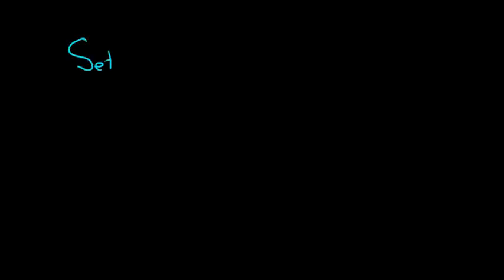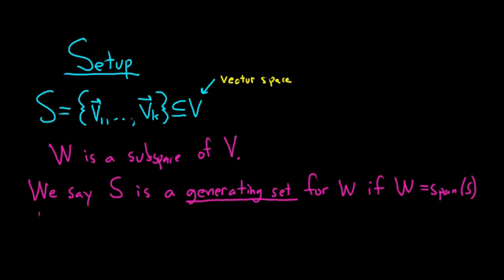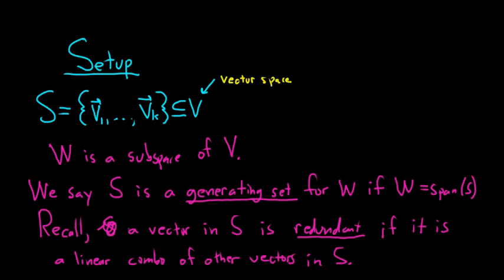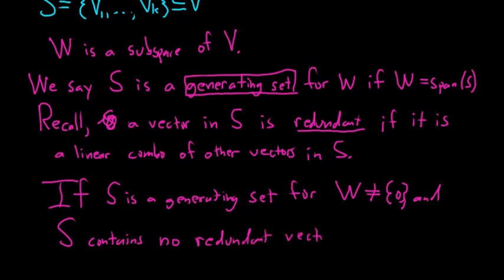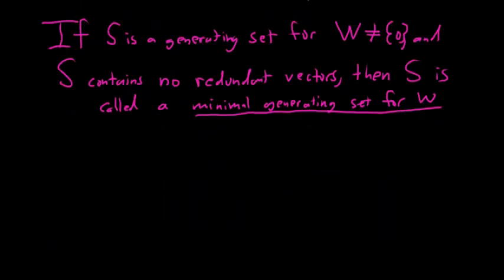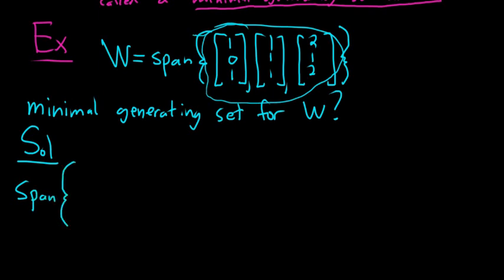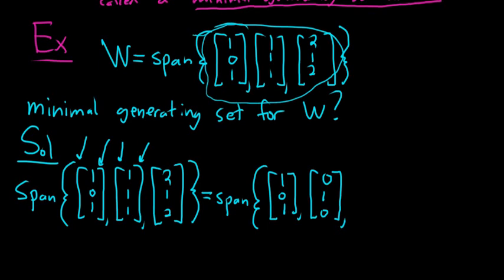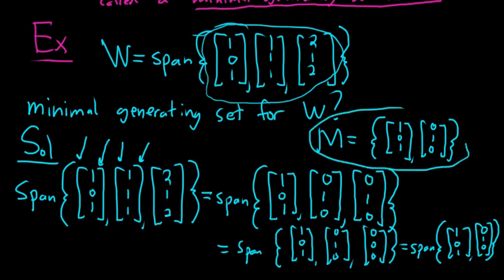Linear Algebra: Redundant Vectors and How to Find a Minimal Generating Set